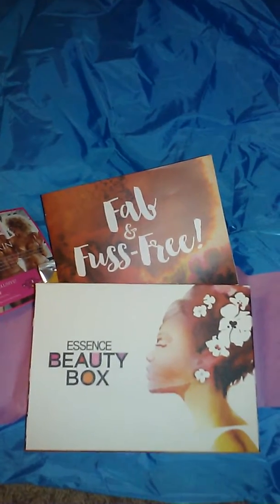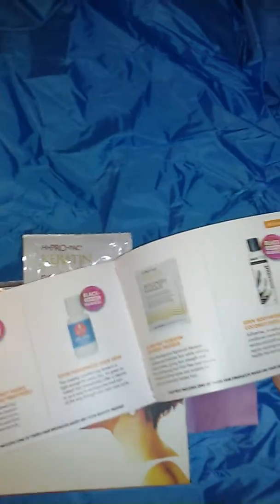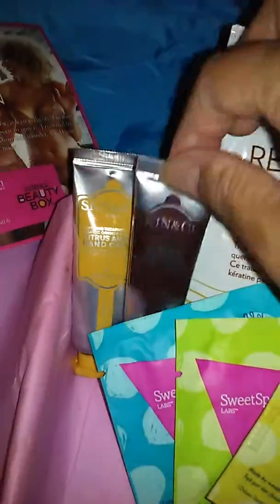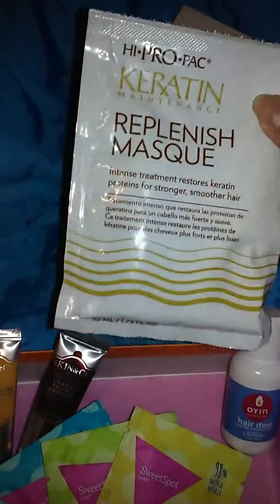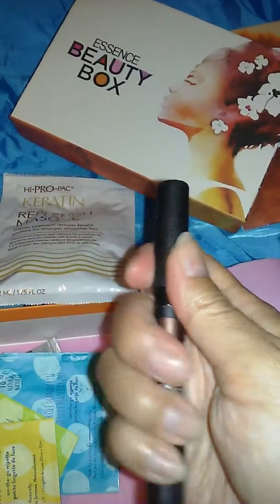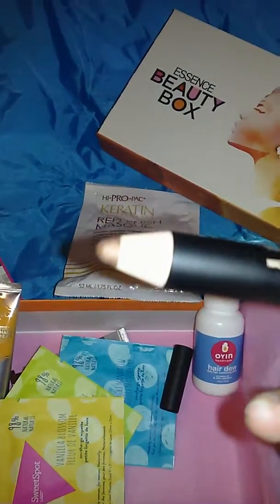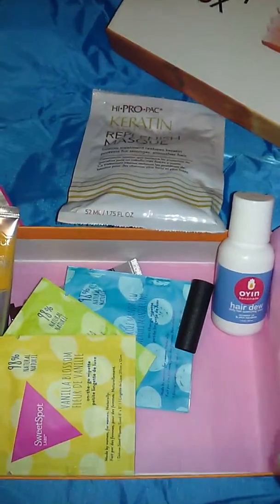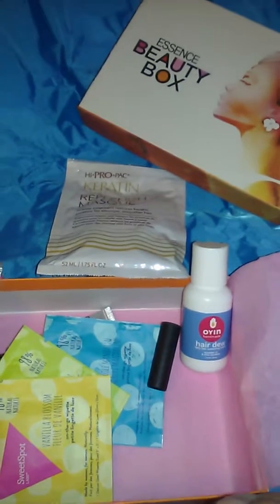Essence Beauty Box August unboxing review Nudestix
Essence Beauty Box August 2016 unboxing review